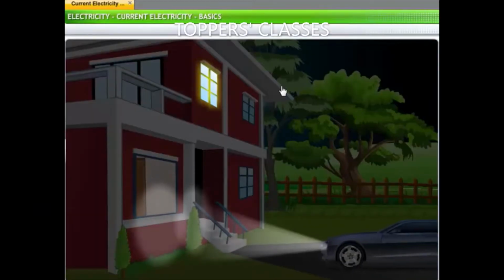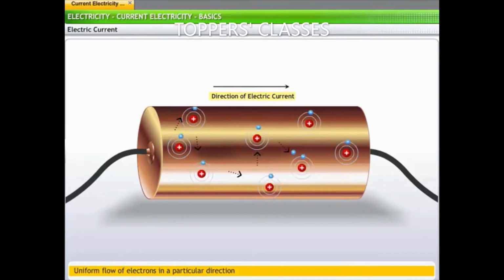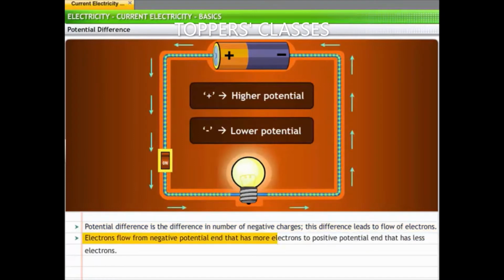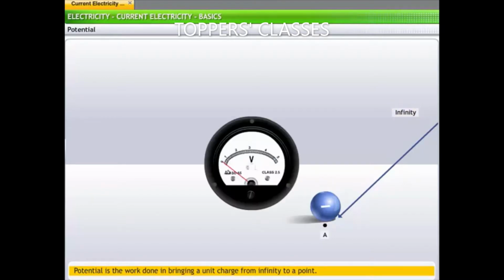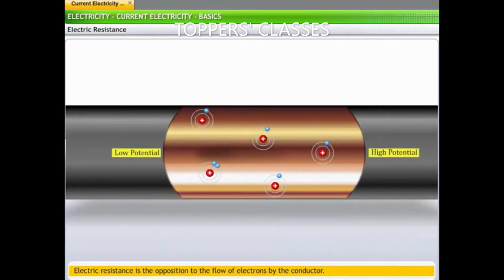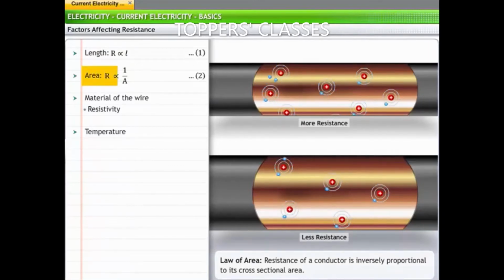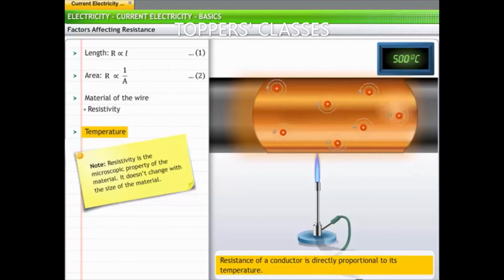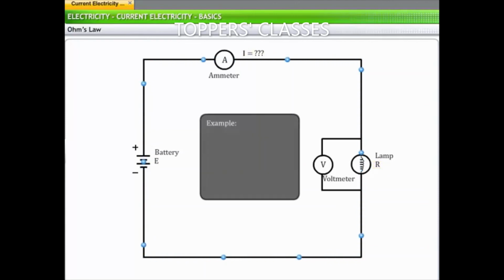Pre-Foundation_Class-X Physics_Electricity_Part-1_Current Electricity Basics